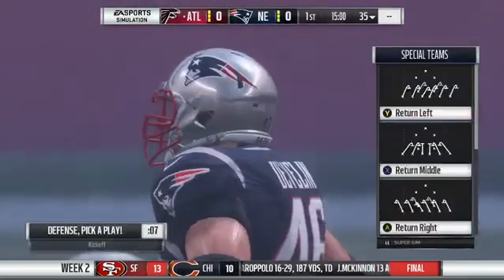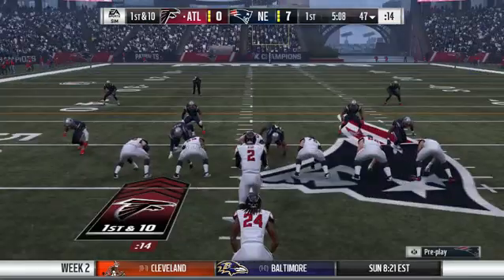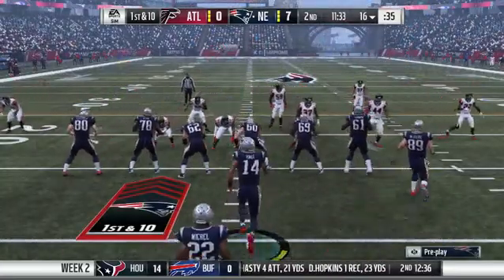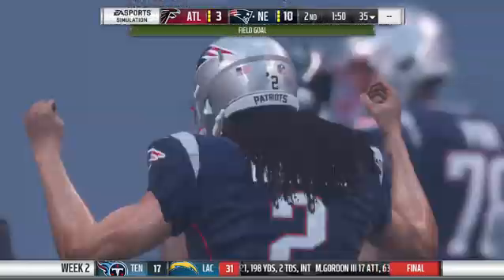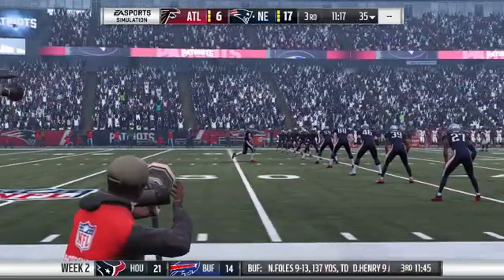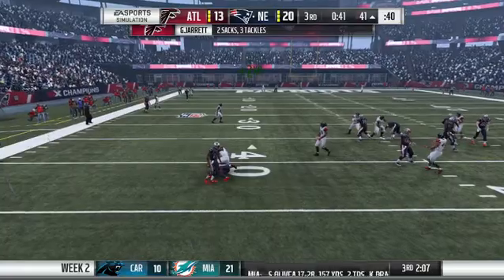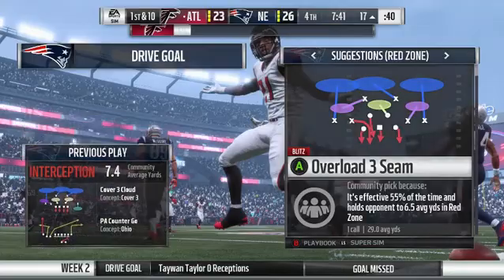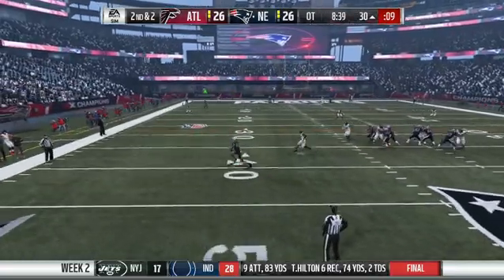Overtime Game (Madden NFL 19)